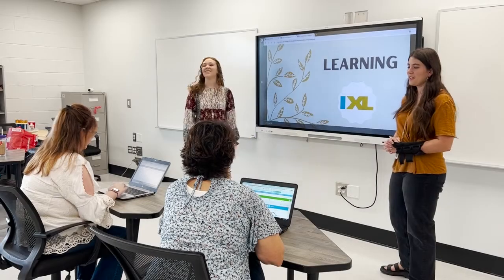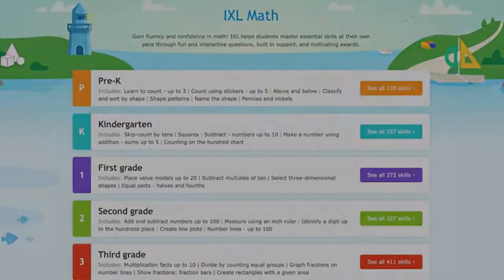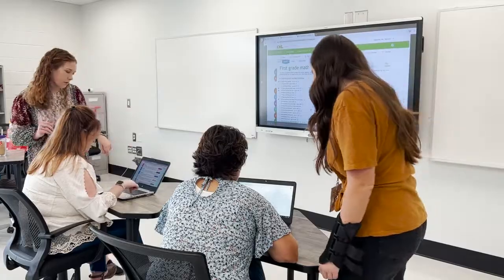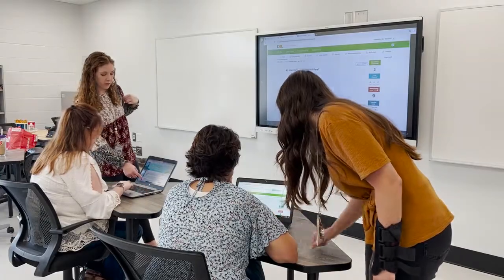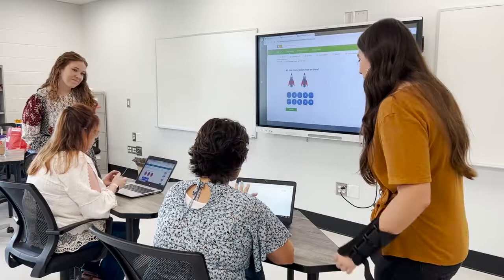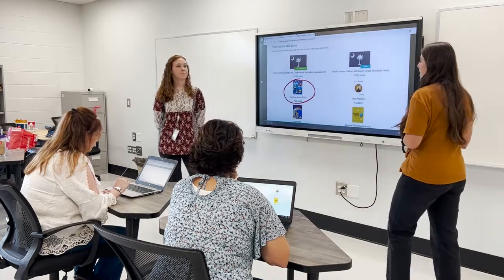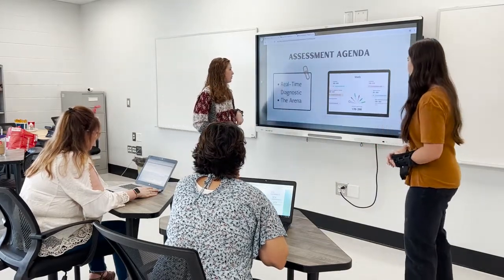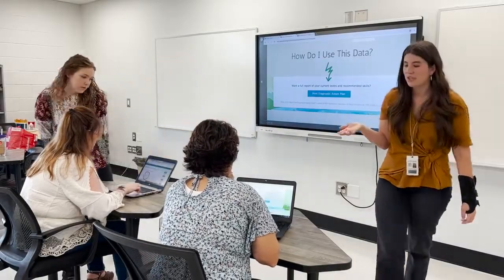IXL Professional Development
Savanna Young and Mallory Parsons
Coastal Carolina University
EDIT 690, Fall of 2022